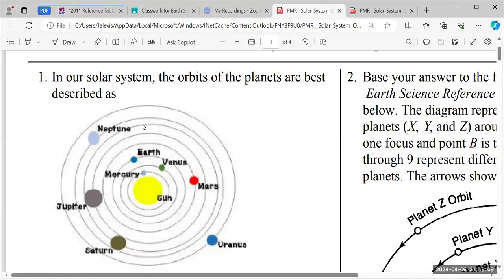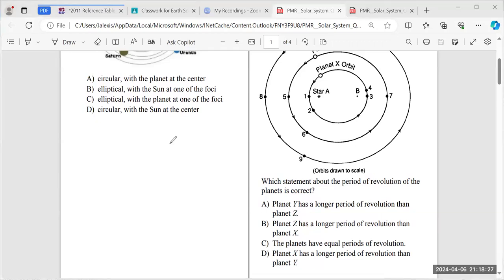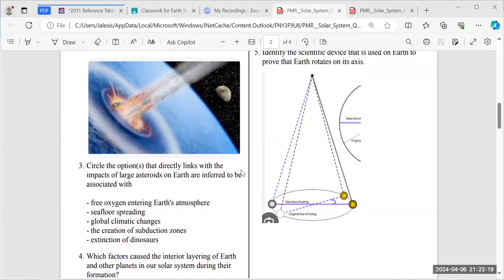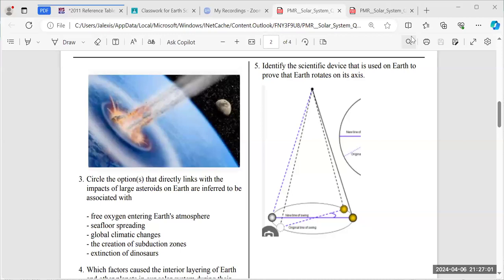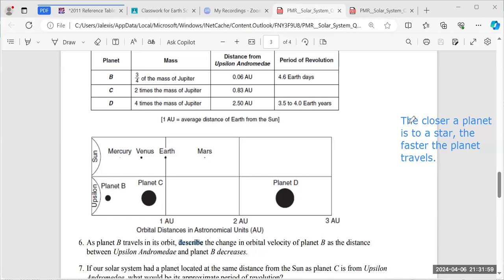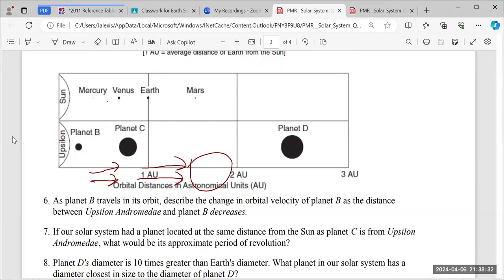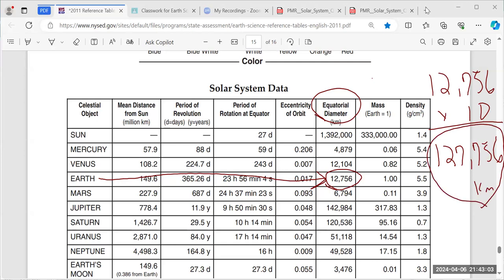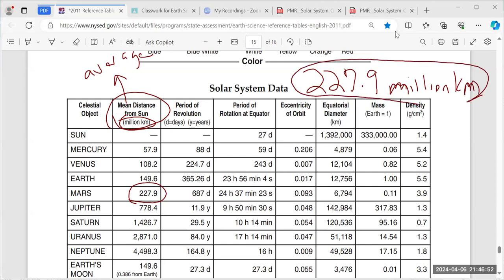Solar System Mock Regents Review Video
Question 1) 00:00
Question 2) 02:26
Question 3) 05:55
Question 4) 07:08
Question 5) 09:13
Question 6) 09:58
Question 7) 13:33
Question 8) 17:10
Question 9) 19:37